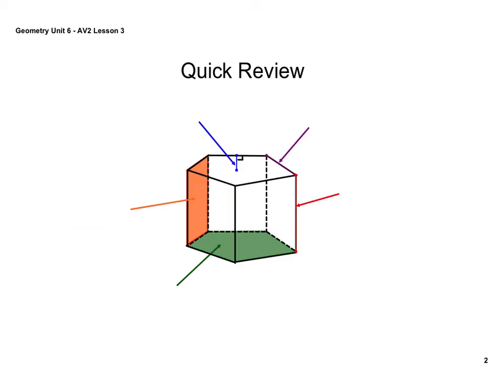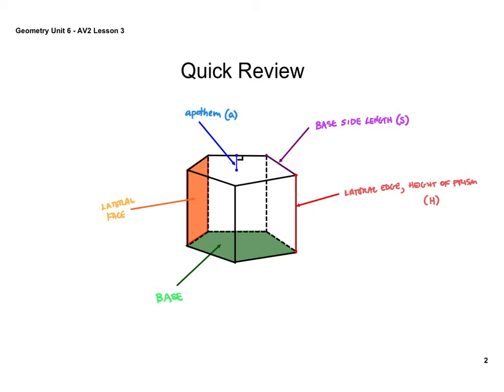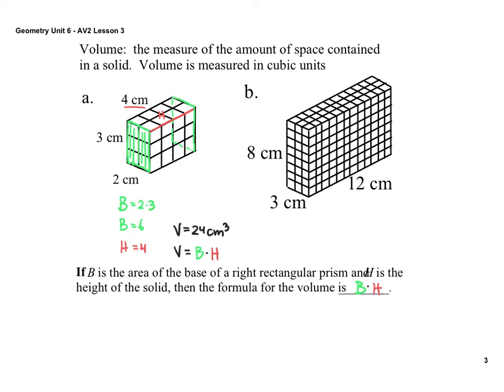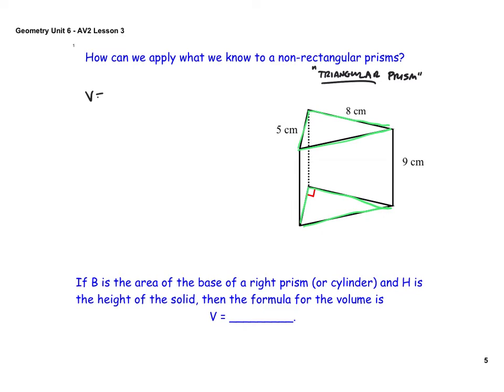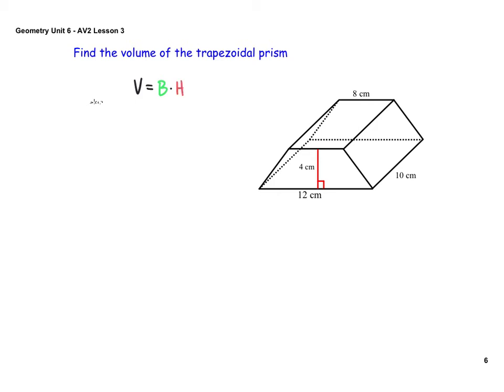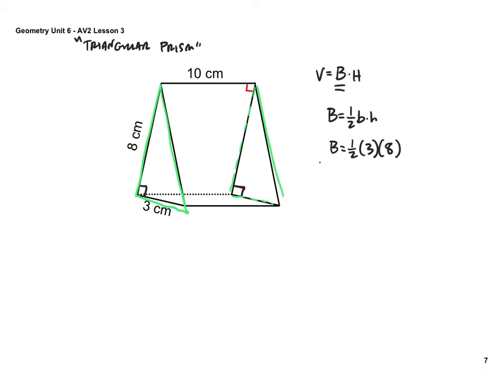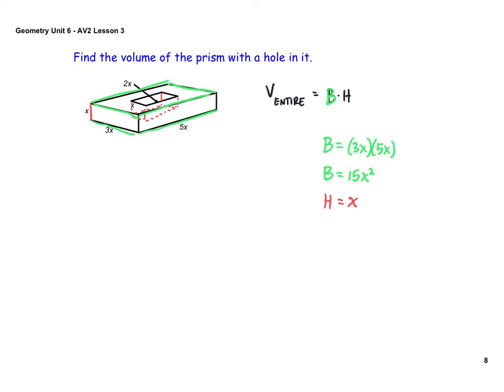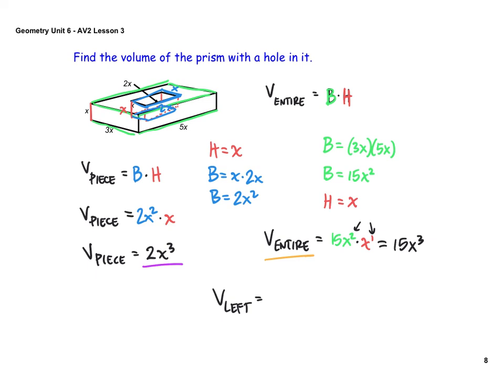GEO U6 Lesson 3 Notes